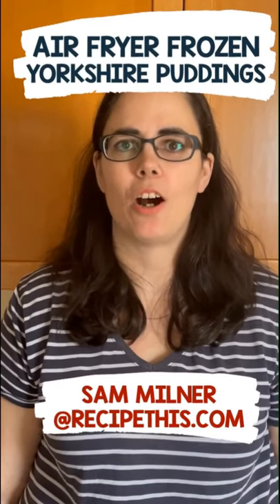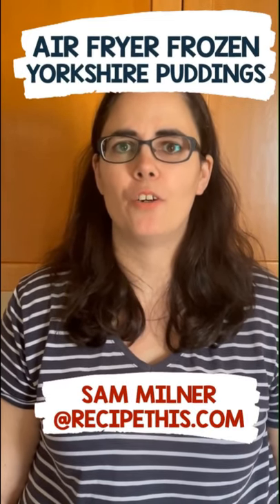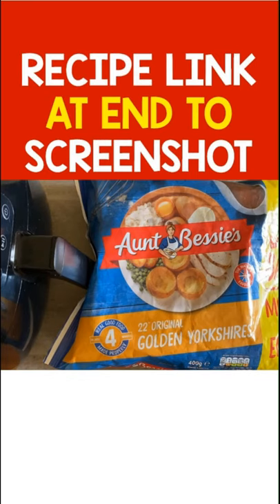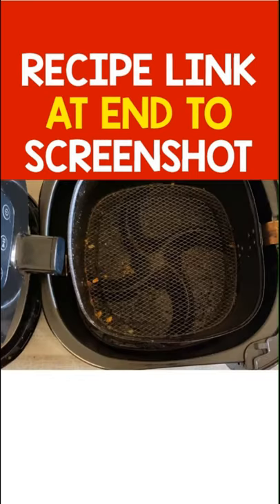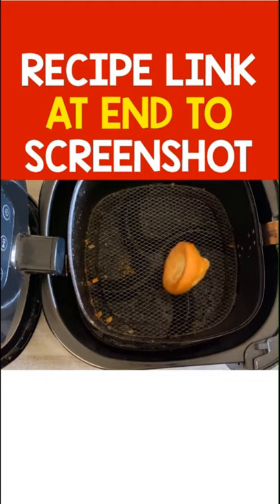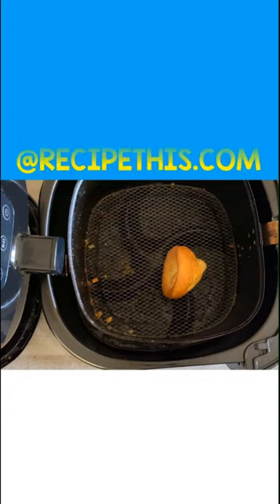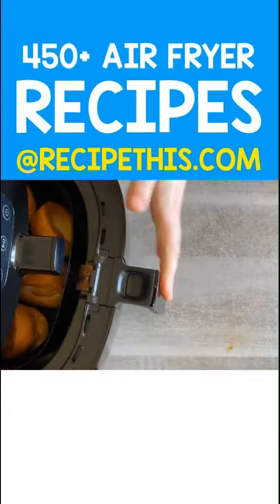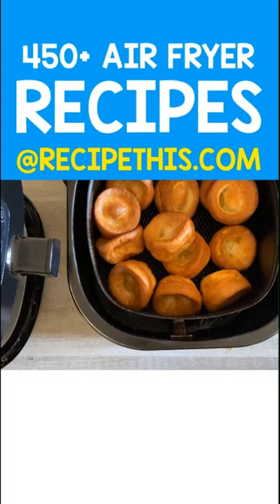Air Fryer Frozen Yorkshire Pudding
You can pre-order the complete air fryer cookbook here: